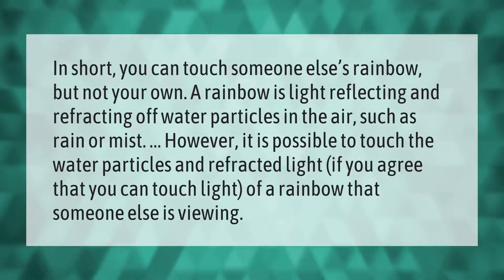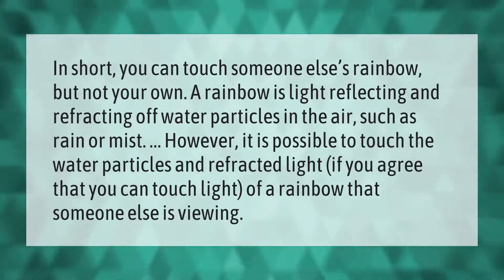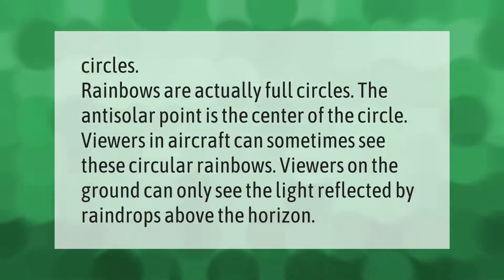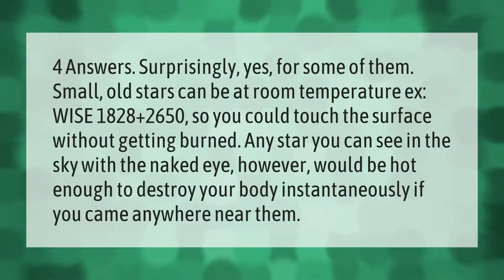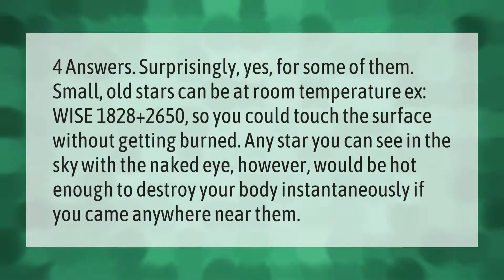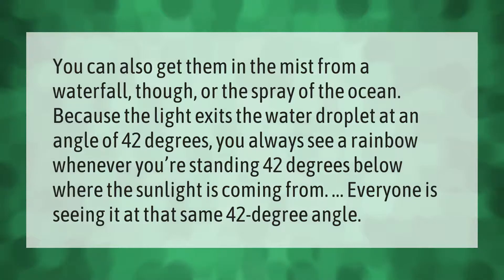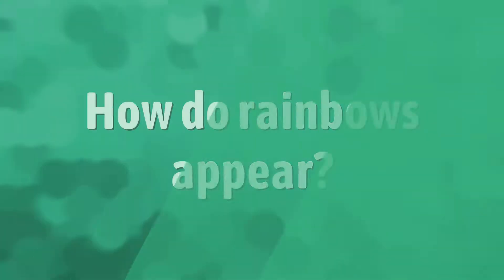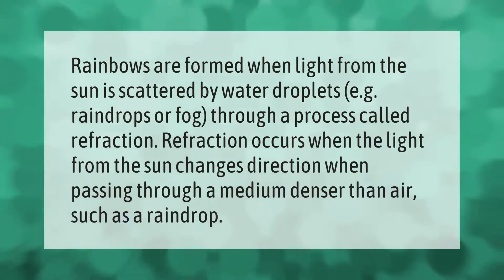Can you touch a rainbow?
00:00 - Can you touch a rainbow?
00:40 - What is the actual shape of a rainbow?
01:08 - Can you touch a star in space?
01:43 - Can all people see rainbows?
02:14 - How do rainbows appear?

Laura S. Harris (2021, August 26.) Can you touch a rainbow?
    AskAbout.video/articles/Can-you-touch-a-rainbow-260860